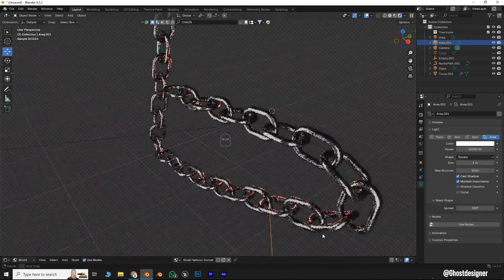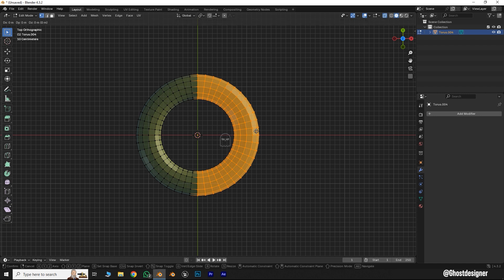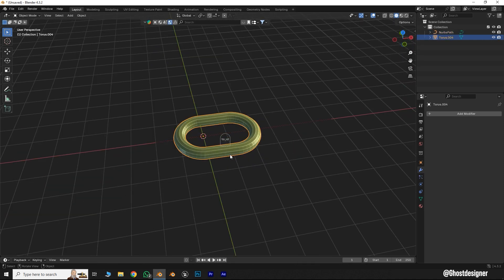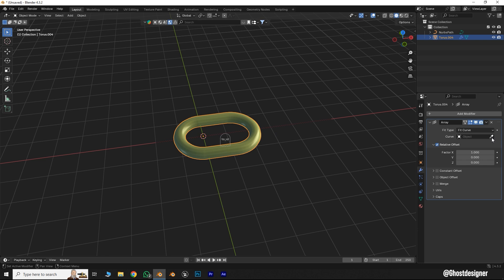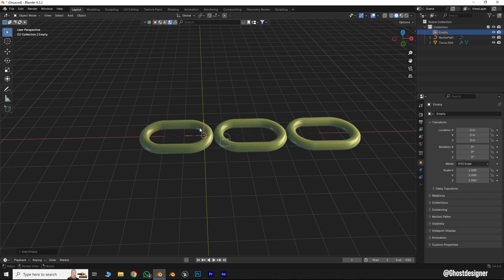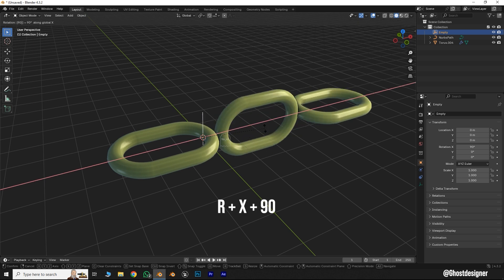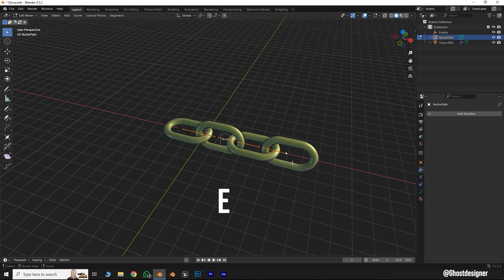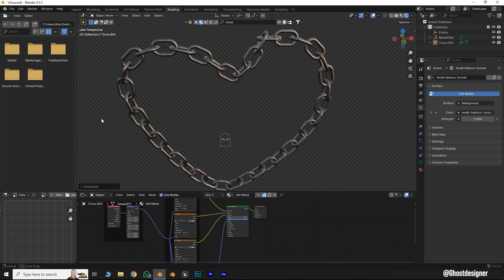🔥 Create a Realistic Chain in Blender – Easy & Fast Tutorial! 🔗✨